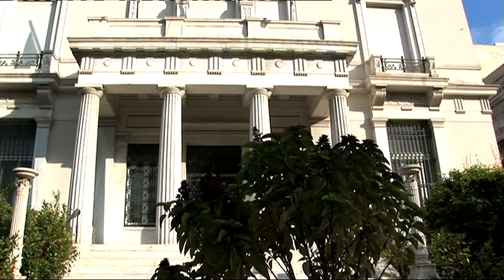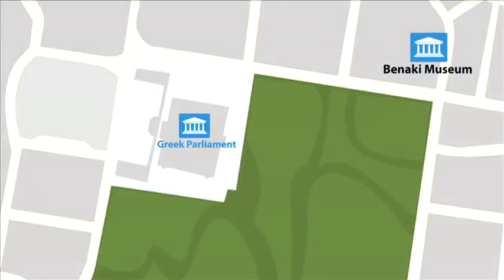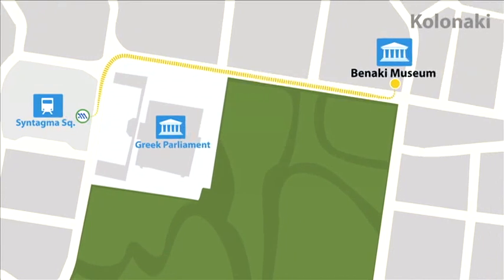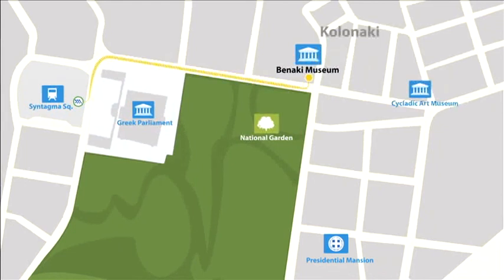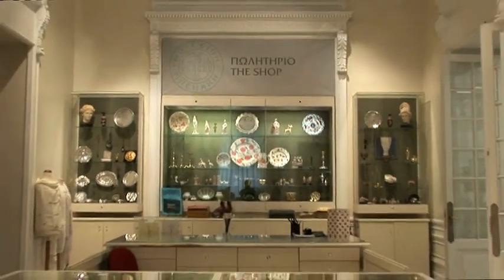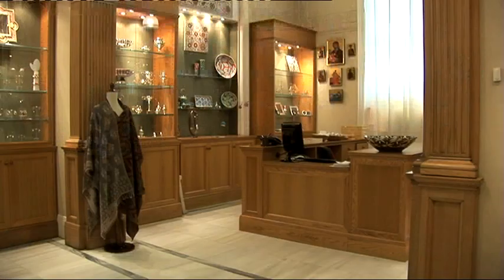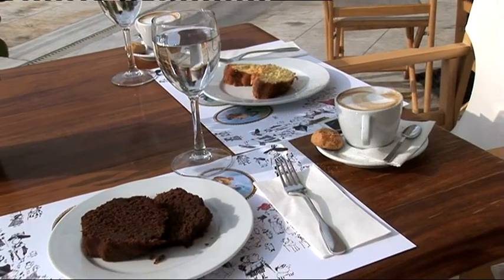Athens | The Benaki Museum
The Benaki Museum at the Center of Athens ranks as one of the oldest and most significant museums in Greece.  It is located within a 5 minute walking distance  from the Syndagma Metro station in the fashionable Kolonaki district, right across the lush National Gardens and the garden of the Presidential Mansion, and close to the Museum of Cycladic Art and the Byzantine and Christian Museum.